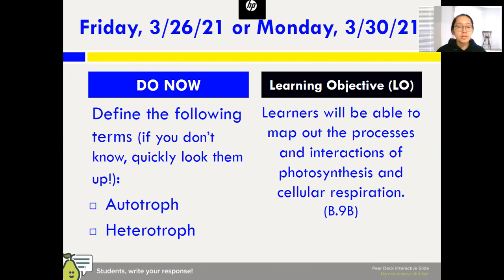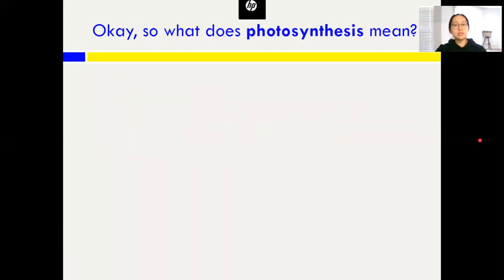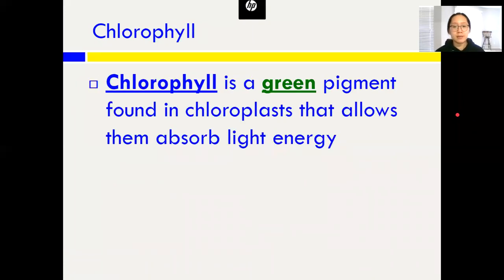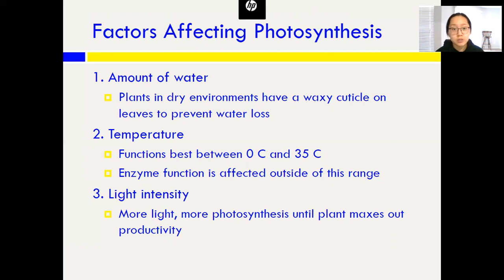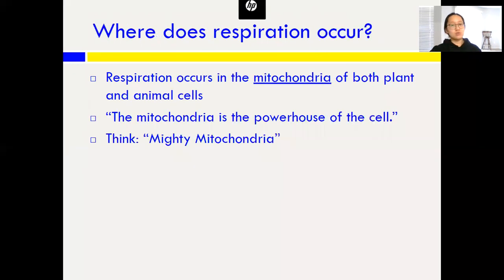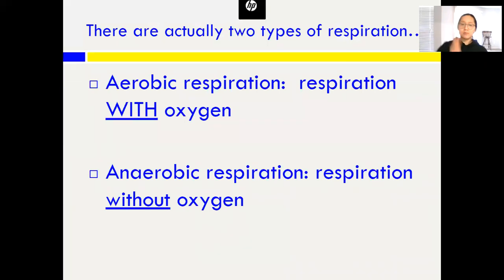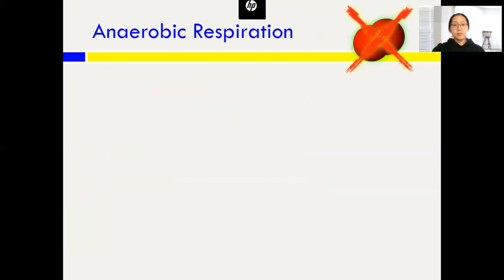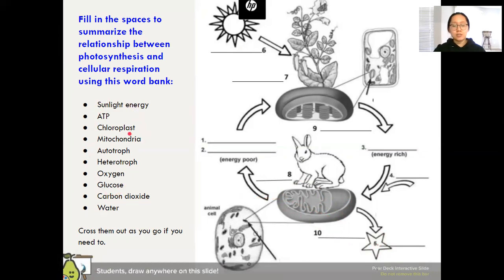Photosynthesis & Cellular Respiration for Bio